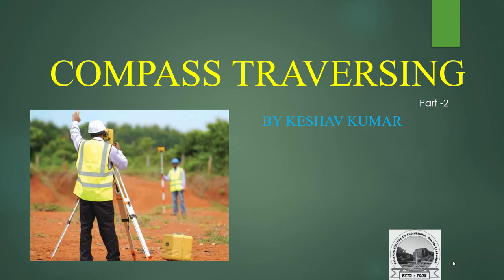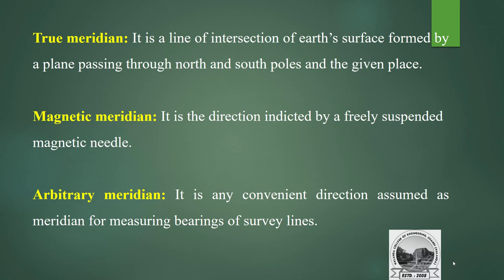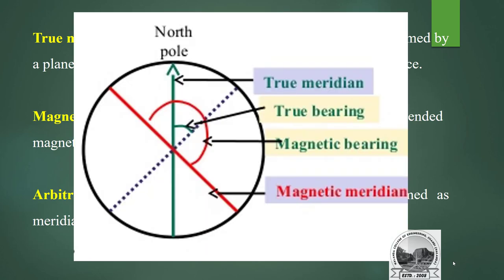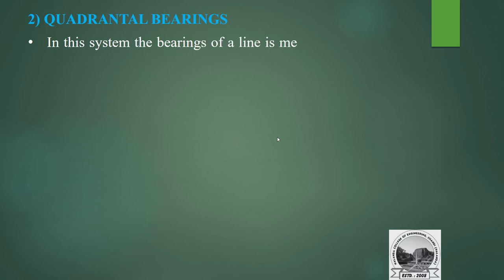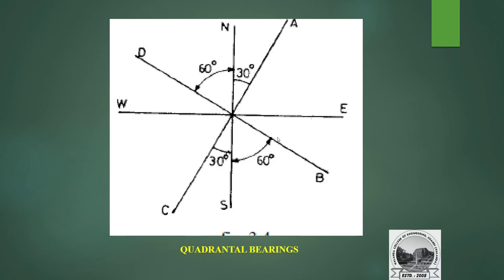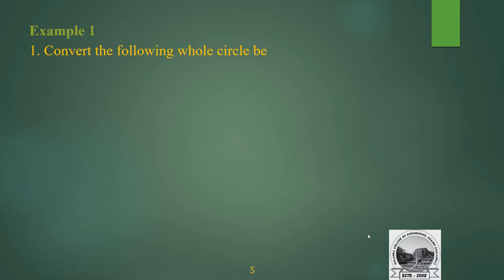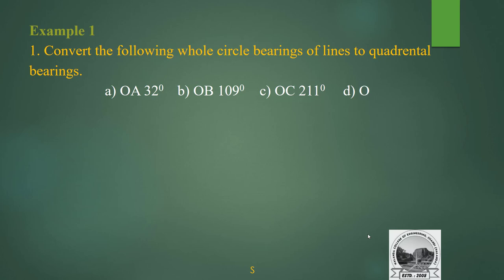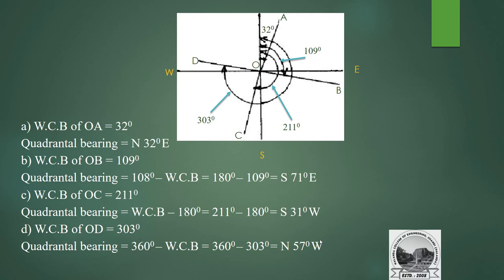comapss surveying lecture part2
meridian, bearing, whole circle bearing, reduced bearing, problems on conversion